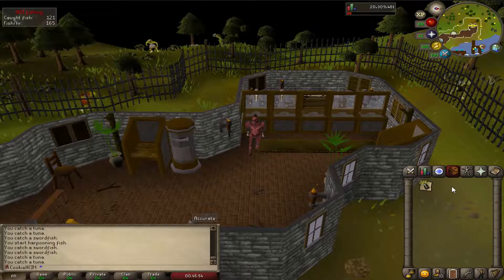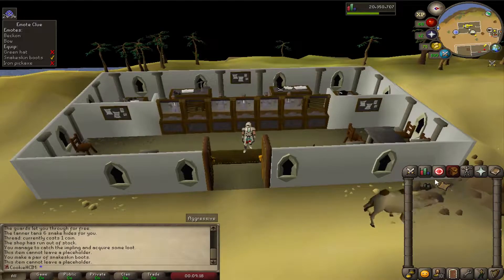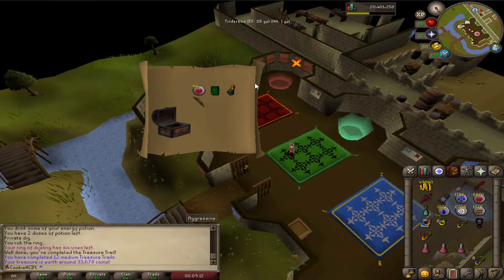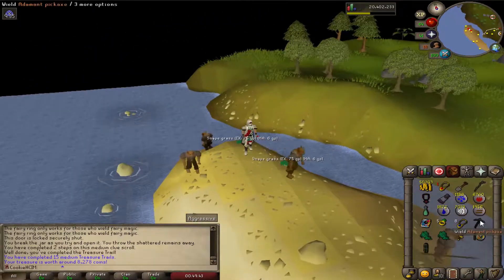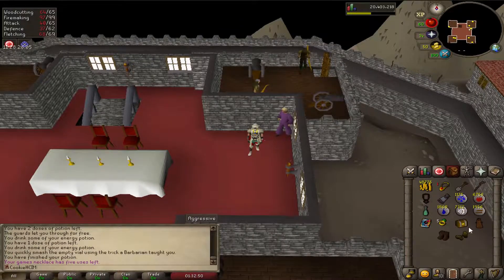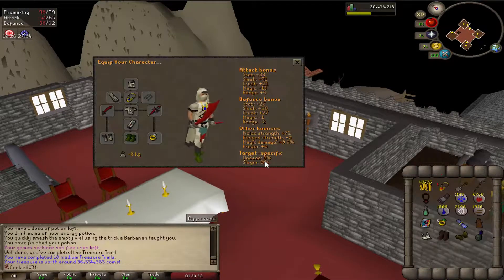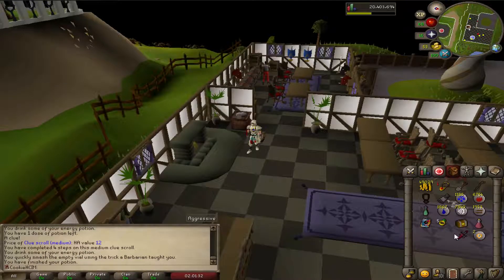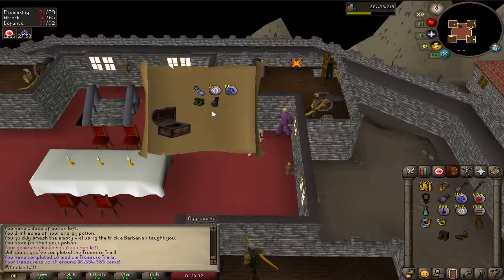OSRS HCIM EP 15 The Search For Ranger Boots..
Hey and welcome back to my HCIM!
This was a great video for me, no spoilers! But I really enjoyed this one!
Iv been doing a lot more streaming recently so if your ever bored and wanting to watch some terrible player play a HCIM account I'm your man.
Next video I'm looking into quests and slayer and maybe about of house work ;)